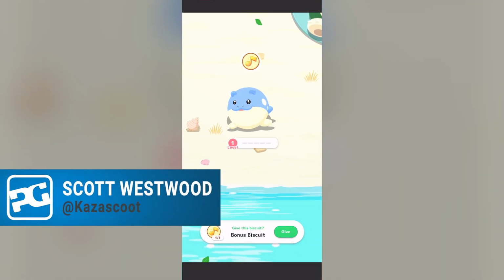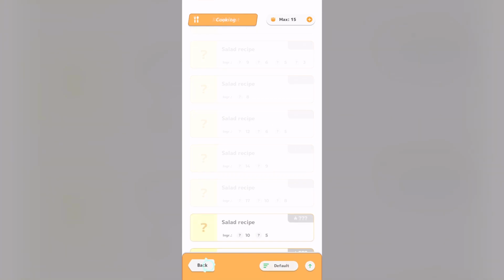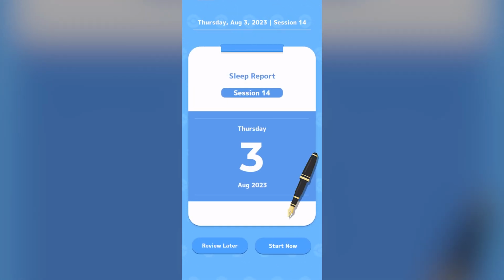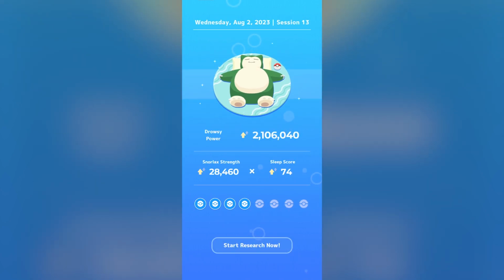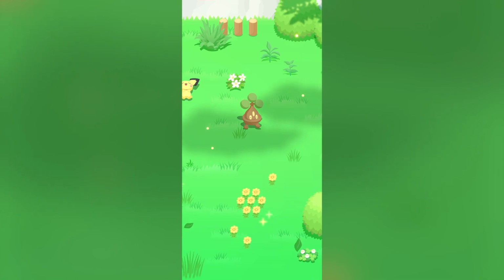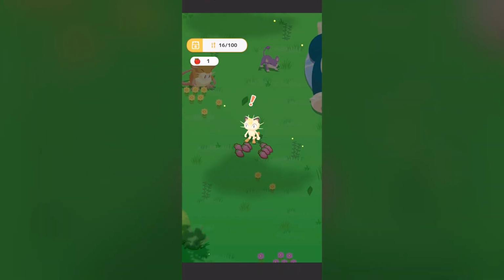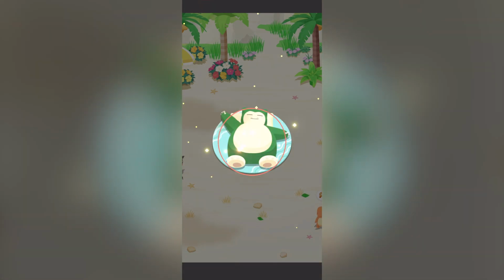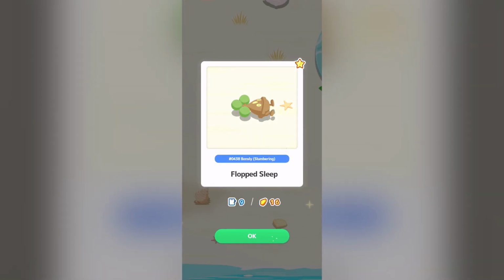POKÉMON SLEEP - Starting to feel Drowzee...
Gotta catch 'em all...if by "all" you mean Zzzs, in Pokémon Sleep. Filling out your Pokédex isn't just limited to your awake hours, as this sleep tracker will help you with vital research into the sleeping patterns of the volunteer Snorlax, all whilst collecting and bringing in new additions to your roster - you'll be counting down the hours until you can to your head down.